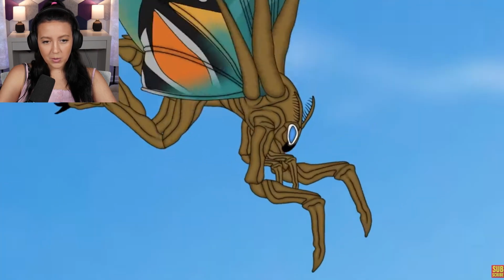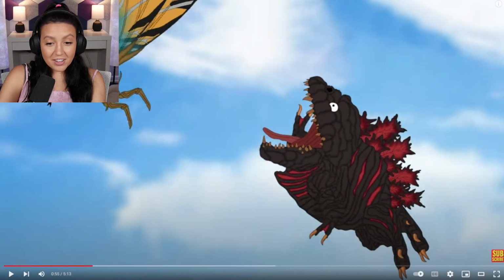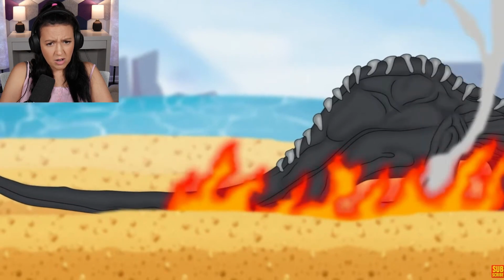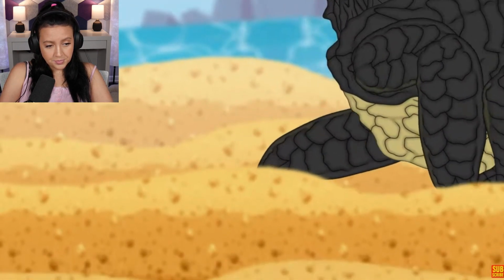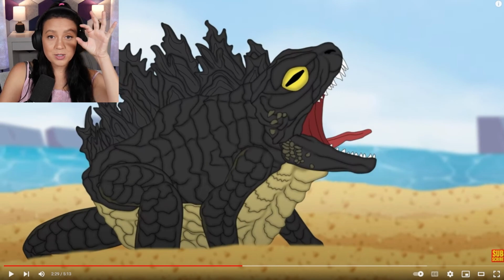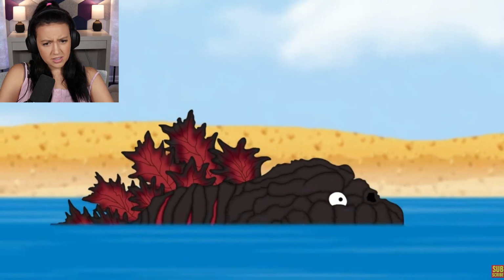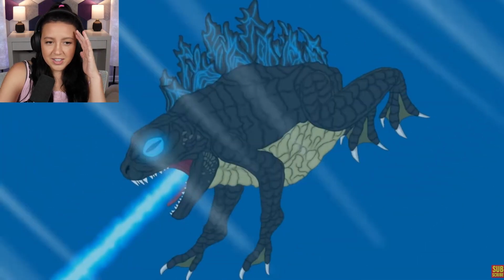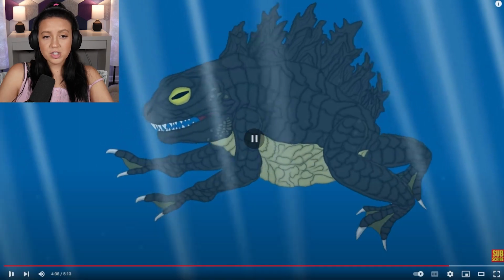Reacting to the BATTLE of FROG GODZILLA VS. SHIN FROGZILLA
Reacting to the crazy battle of Frog Godzilla vs. Shin Frogzilla!!